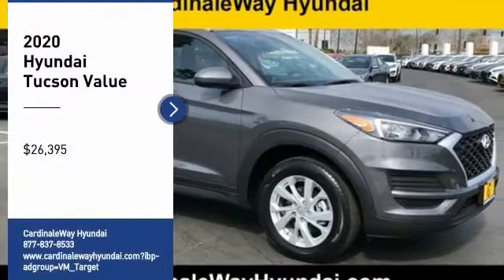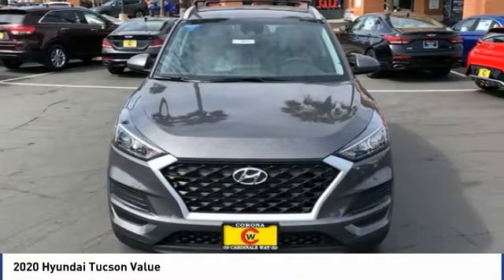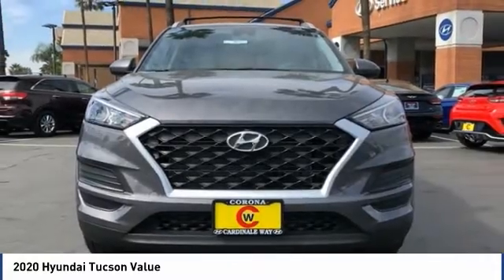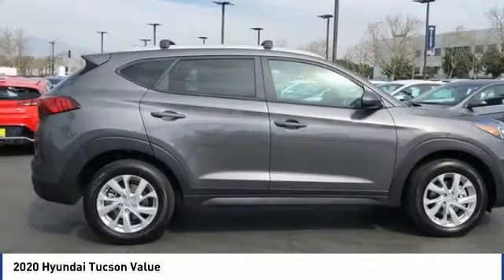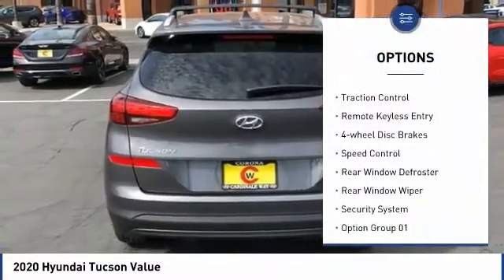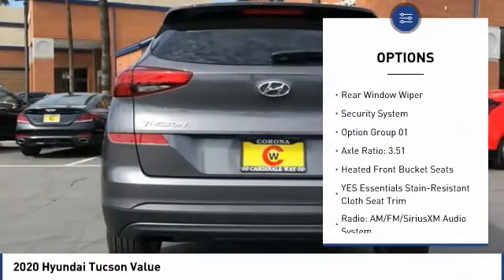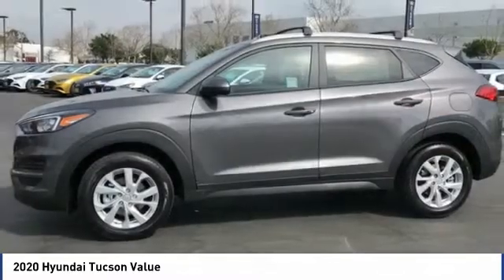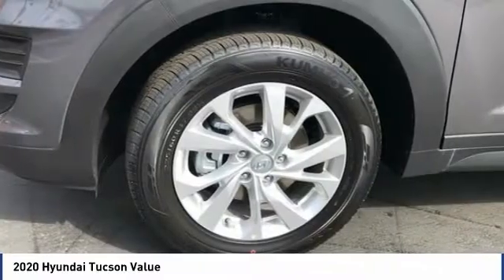2020 Hyundai Tucson Value FOR SALE in Corona, CA H9431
Stop in today for a test drive of this N 2020 Hyundai Tucson

CardinaleWay Hyundai
2525 Wardlow Rd

Price does not include sales tax, license fees,  80 Doc and any other government fees.  Dealer installed accessories extra.  Price includes:  2500 - Retail Bonus Cash. Exp. 03/31/2020    Vehicle price and availability are subject to change without notice.